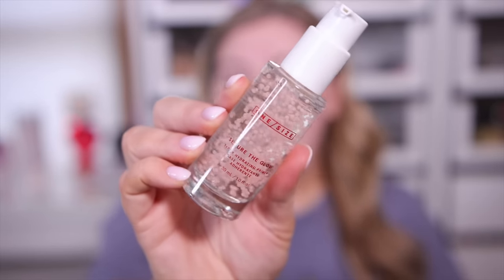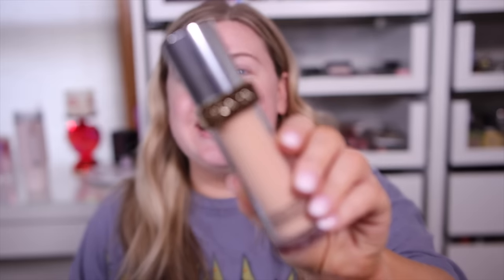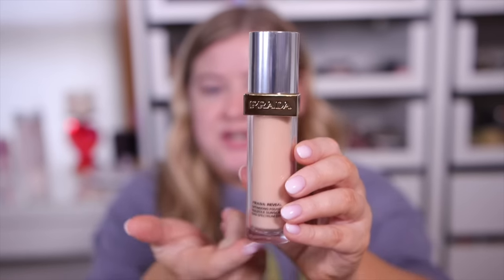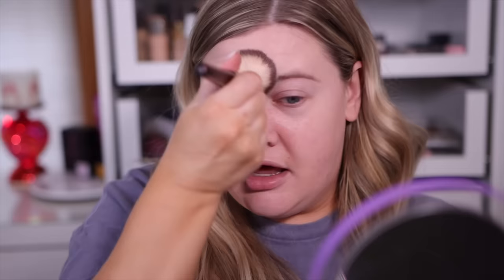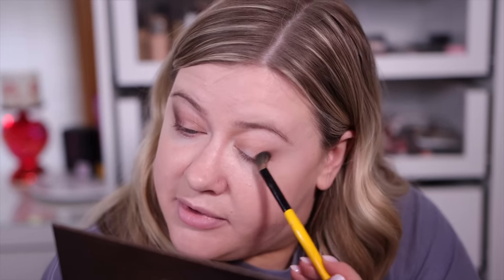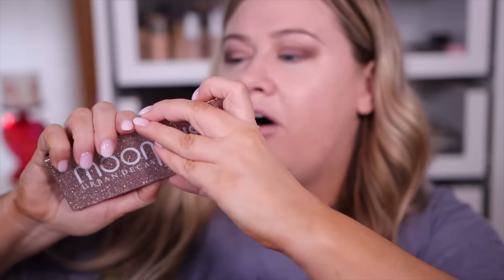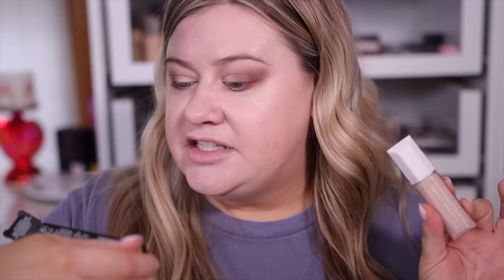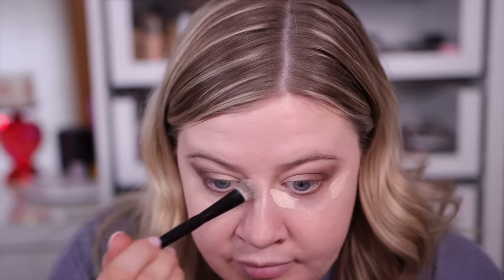NEW MAKEUP AT SEPHORA! Prada Foundation + New Favorite Lipstick!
NEW MAKEUP AT SEPHORA TESTED!